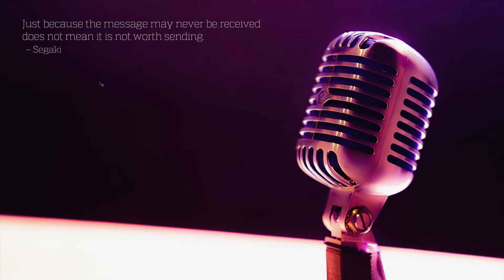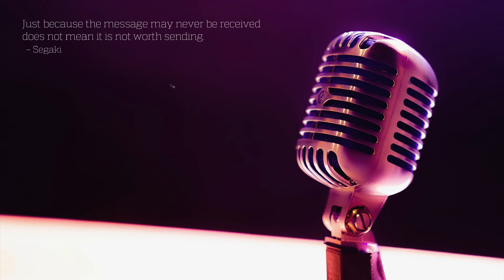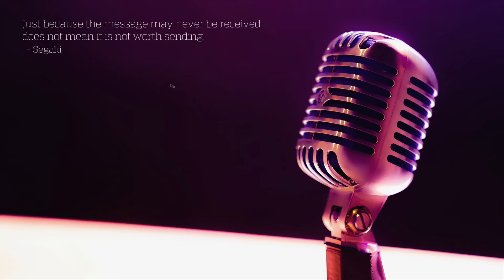Sat May 30, 2020